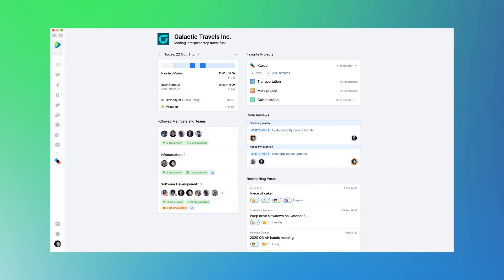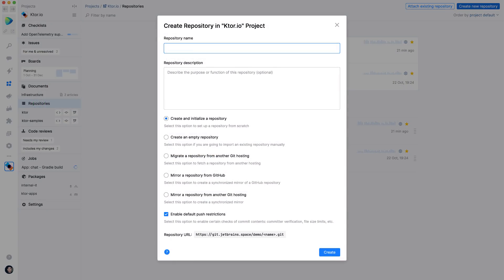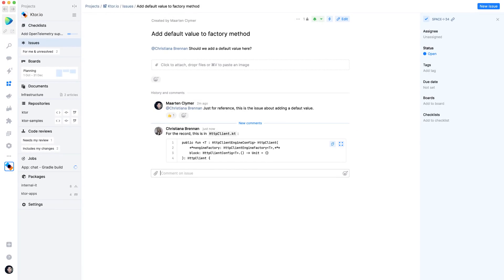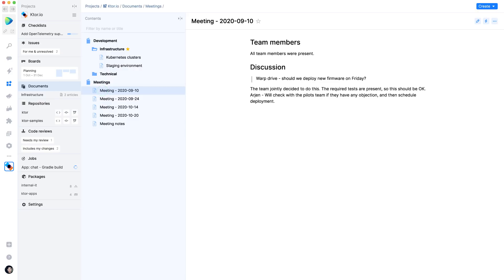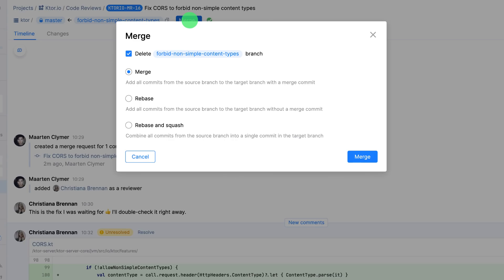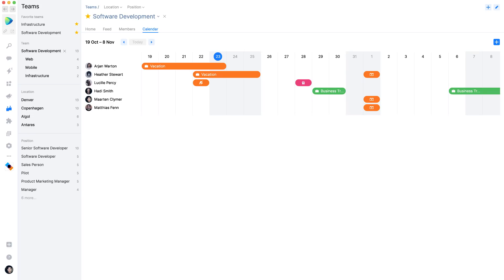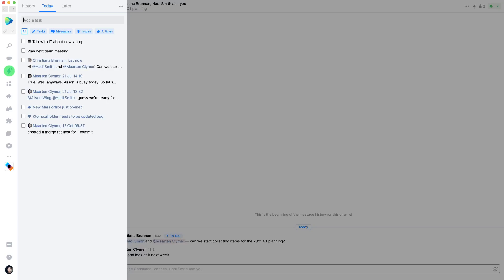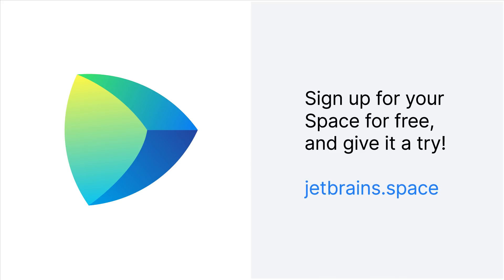JetBrains Space Overview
JetBrains Space is an all-in-one extensible team collaboration solution covering software development, project and team management, and communications

In this video, we dive into the main concepts and features of Space, an integrated team environment, that bringing teams together to collaborate effectively. We demonstrate, how the complete toolchain for software development is combined with the organizational, communication, and information sharing tools into a single solution and how it helps all the company's teams to be more productive.